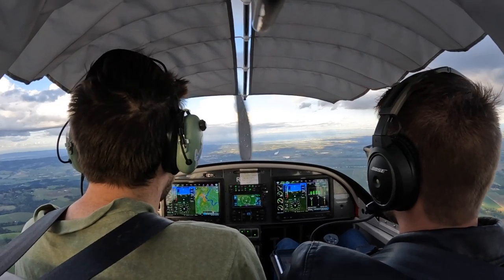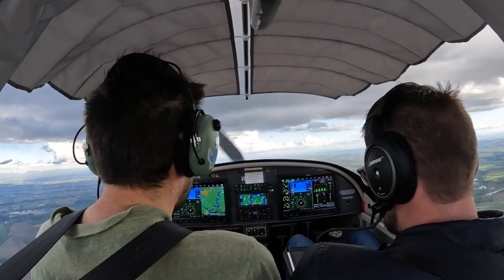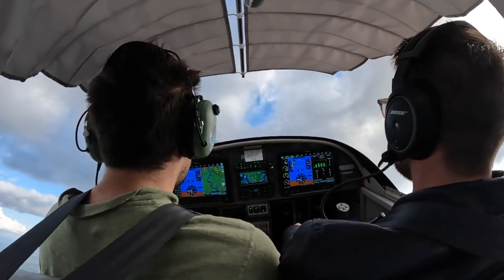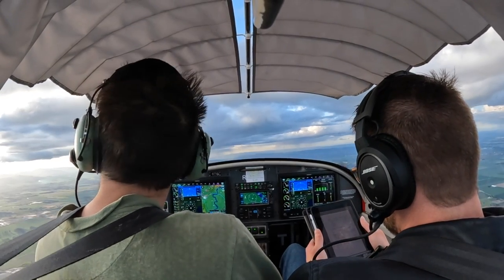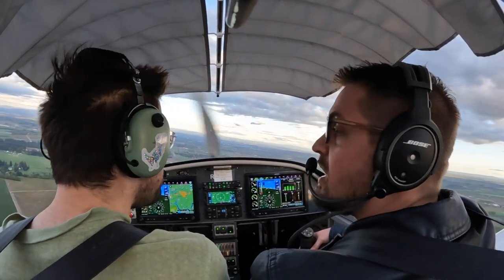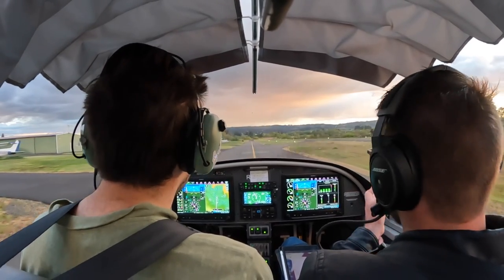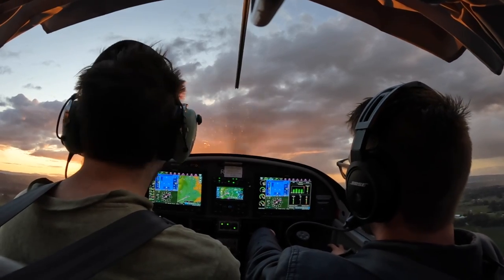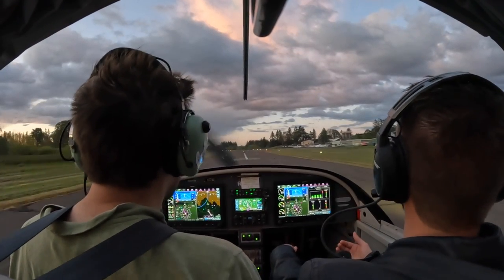2022 05 10 sam checkride prep flight 1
Checkride prep with Sam. Considering this 'flight one' of the series.

0:00 perform a power-off stall
0:41 prep for power-on stall. offer to do it at 70% power since it will still need more than 20deg pitch at that power
1:19 perform a power-on stall. I gain too much speed instead of pitching up immediately
1:49 Sam debriefs. He demoed, I skipped showing that for time
2:24 perform a power-on stall
2:57 Sam demos a power-on stall
3:25 perform a power-on stall
3:50 simulated engine-out landing. I sped up the vid through the checklist, mostly to show that I tried "going around" in a sharp turn.
4:46 Sam demos the simulated engine-out landing. I skipped the early bits to show the landing discussion
5:18 coming home, simulated soft field landing
6:24 soft-field takeoff, starting with my debrief
6:43 Sam talks about how there's enough acceleration that the ground effect phase is short
6:50 actually perform soft-field takeoff
7:25 debrief soft-field takeoff
7:38 talk through a short-field landing
8:05 go around from the weird crosswind
8:38 short final, perform the landing. expecting the weird gust. bounce the landing, you can hear me startled for a sec